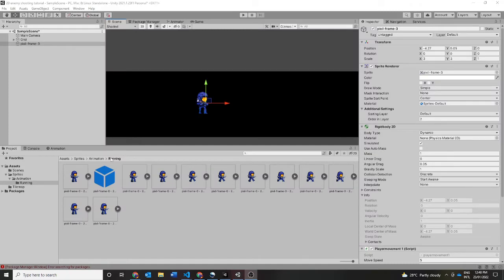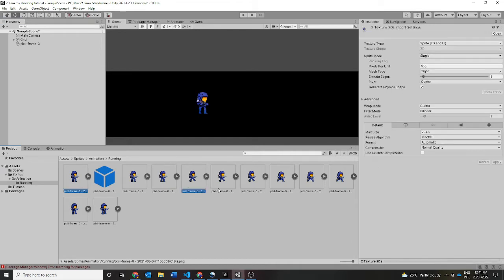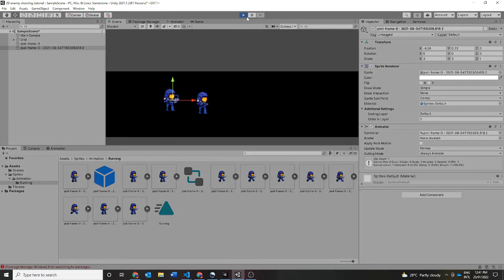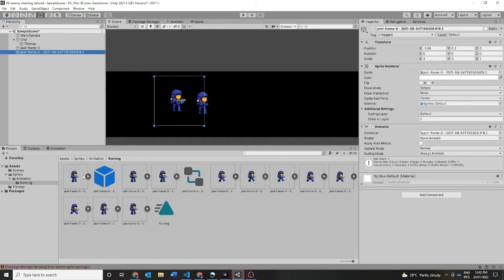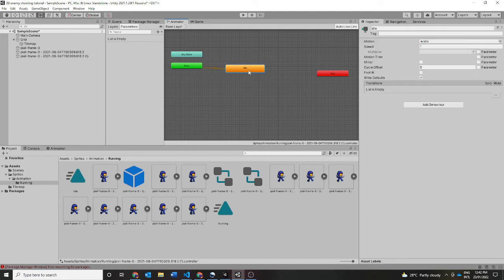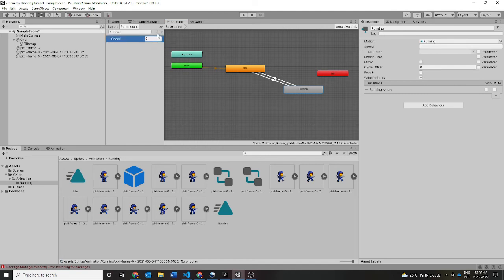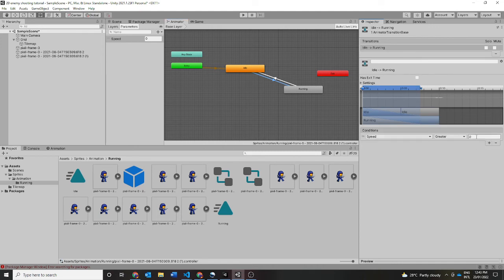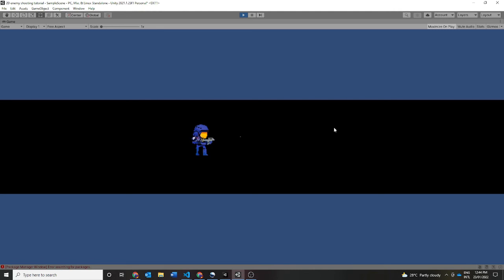2D Animation in 5 minutes For Unity